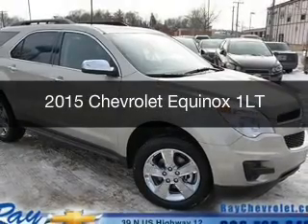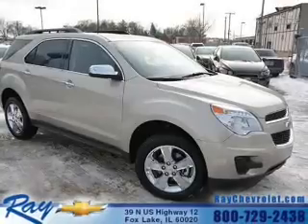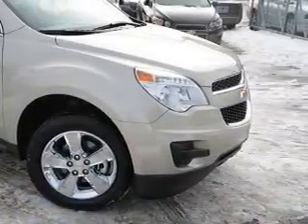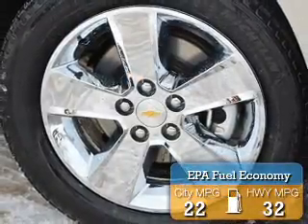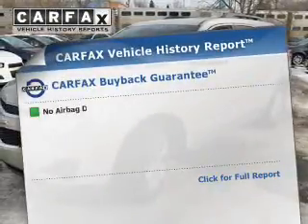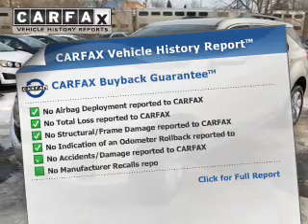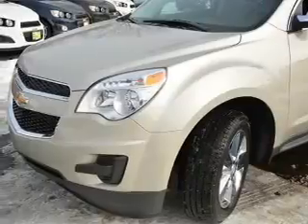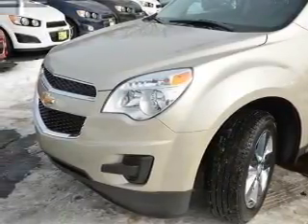2015 Chevrolet Equinox - Fox Lake IL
Ray Chevrolet

Year: 2015
Make: Chevrolet
Model: Equinox
Trim: 1LT
Engine: 2.4 liter inline 4 cylinder 16 valve
Transmission: 6-Speed Automatic
Color: Champagne Silver
Mileage: 0

Address:
39 N Route 12
Fox Lake, IL 60020